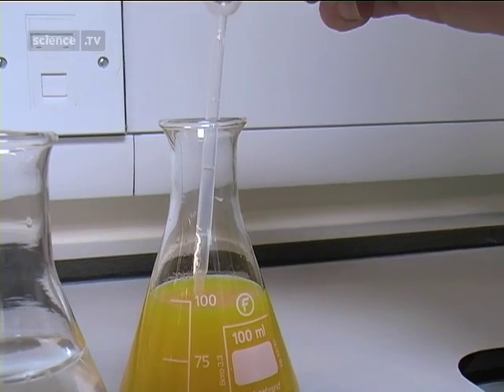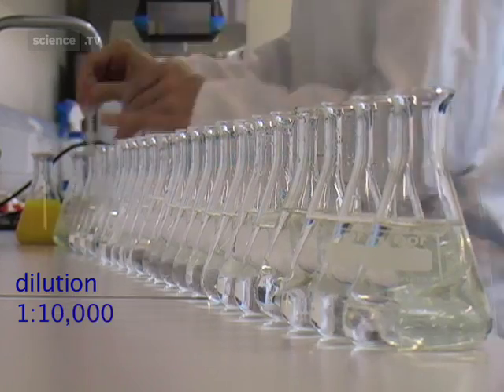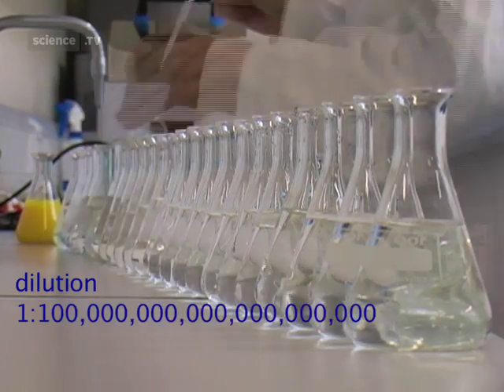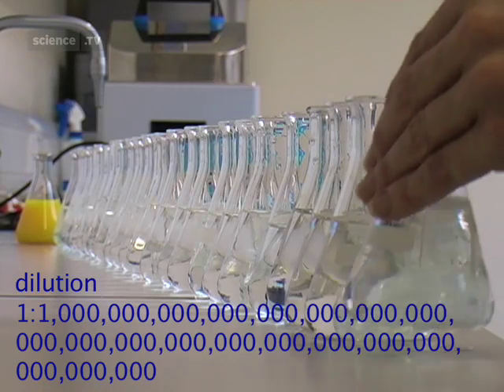Ben Goldacre on Homeopathy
Ben Goldacre, Guardian columnist and author of Bad Science, explores homeopathy and the placebo effect.  Not all alternative therapies are equal, you know.